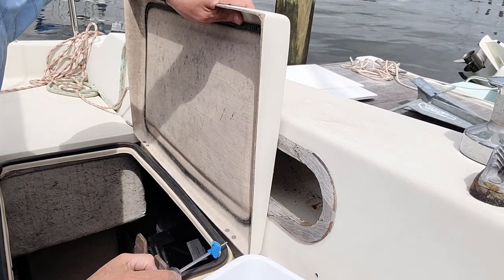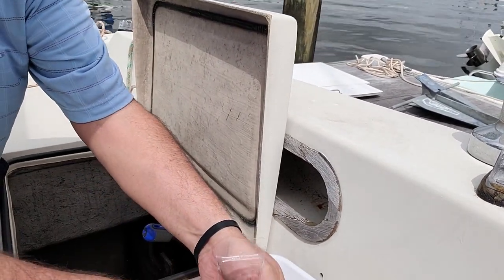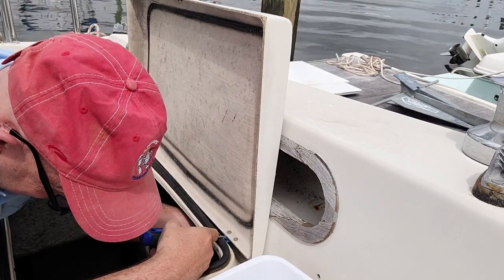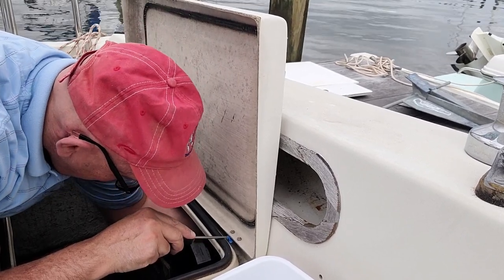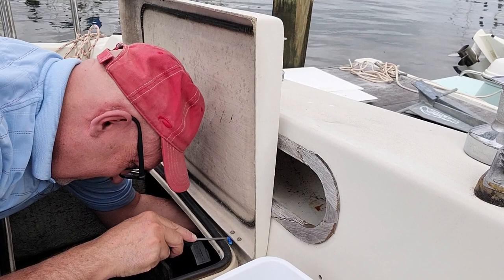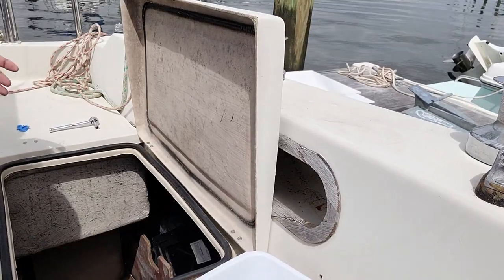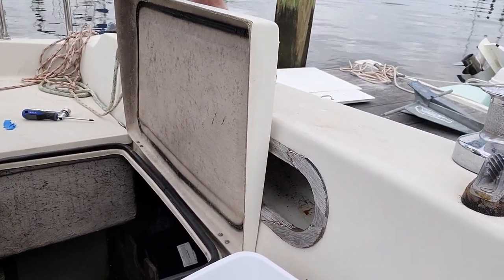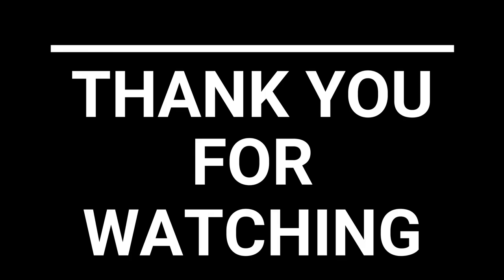Tightening Cockpit Locker Hatches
I HATE loose locker hatches or lids.  But when we bought our boat every single one was very loose!  While it seems so simple to fix, I had problems getting new screws into the screw holes.  I also had a hard time getting a screw driver onto the heads of the screws.

In this video I show you my work around hack...which is both stupid simple and crazy cheap.  (Which are two of my favorite things when it comes to boat projects!)  All you need is a small/thin screw driver, some painter's tape, and the screws and nuts to fit the mounting holes.

And...soon you will have nice, tight, secure cockpit locker hatches!